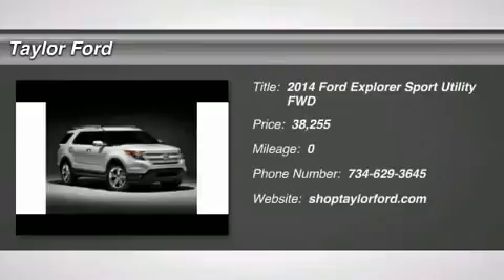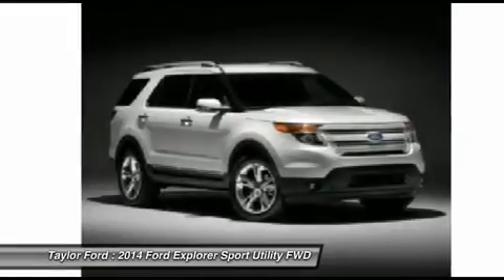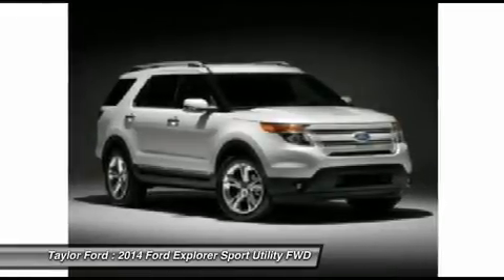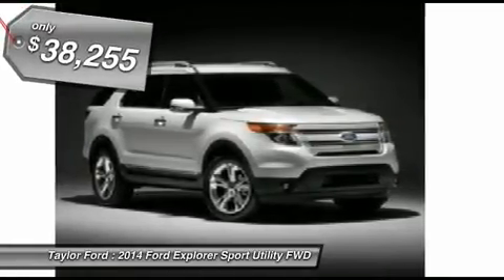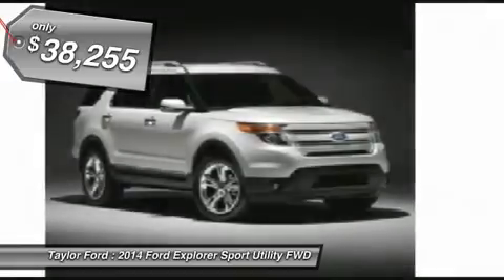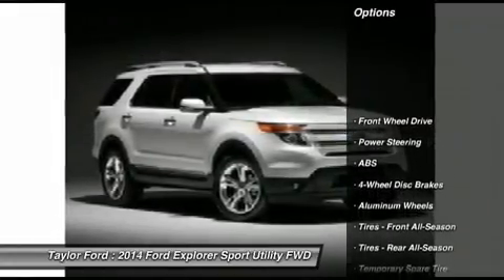2014 FORD EXPLORER Taylor, MI A12565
2014 FORD EXPLORER Taylor, MI
Stock# A12565

Don't miss this 2014 Ford Explorer. It's equipped with Automatic transmission and features a Ingot Silver Metallic exterior. With 1 miles, you'll want to take this car home. Make a great choice today.